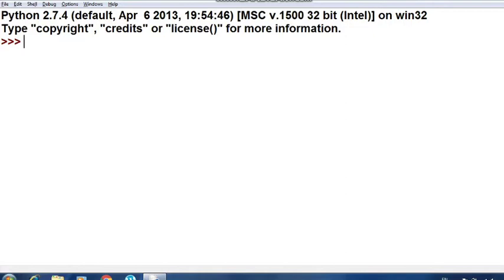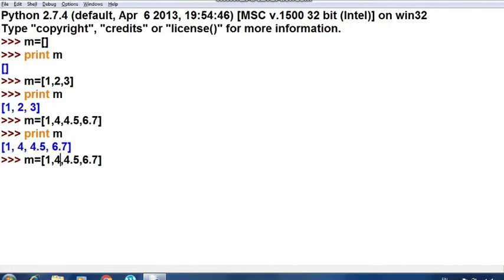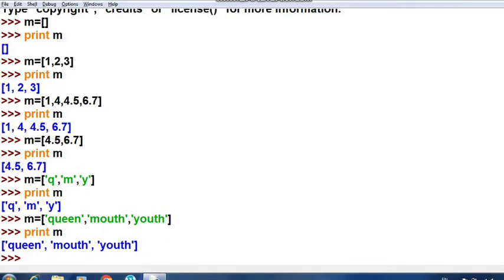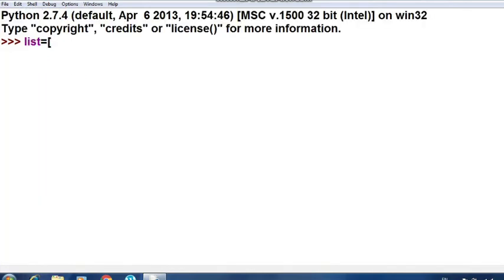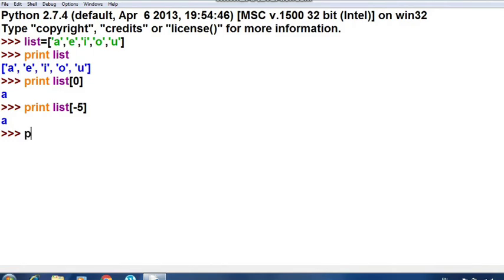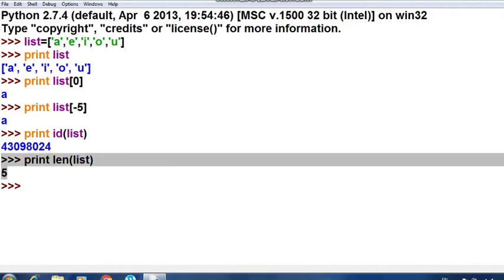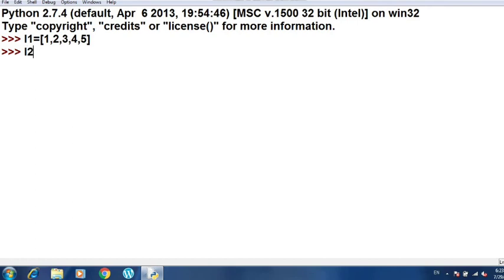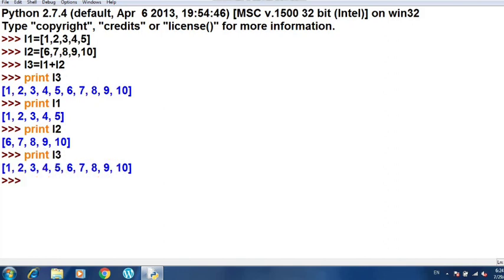indexinginpython Python Programs | Creating and accessing lists | Forward & backward indexing